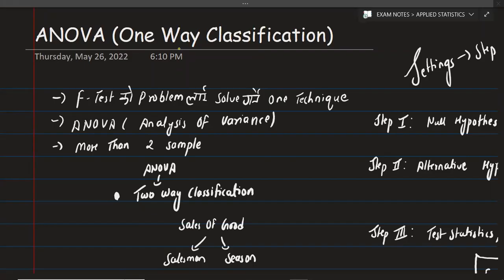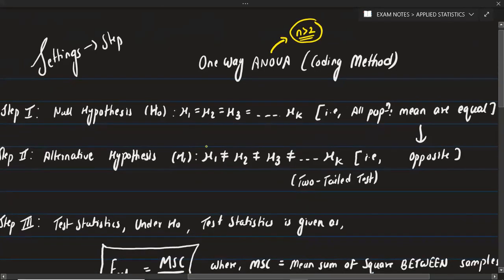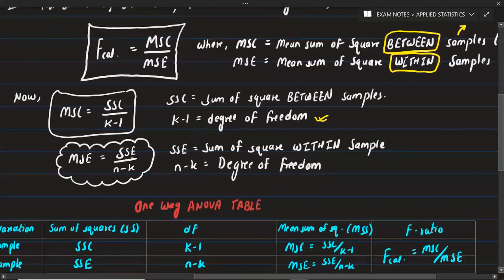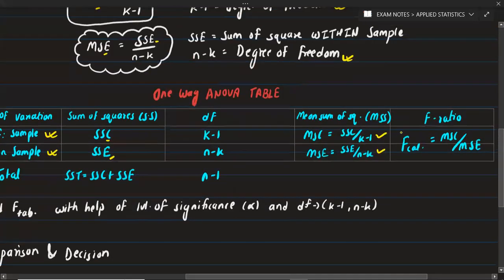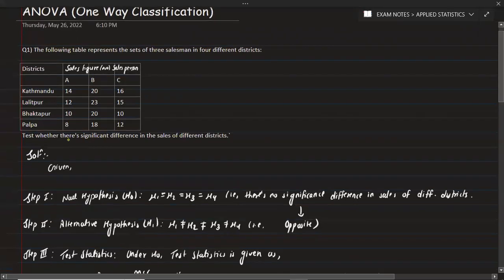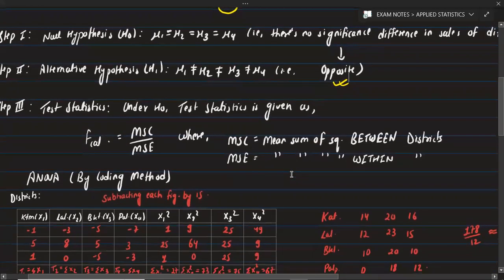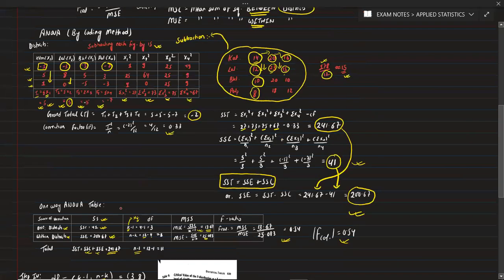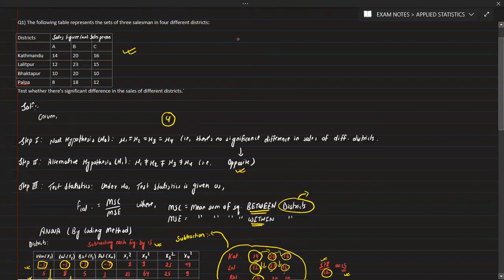PART 2 || ANOVA - TEST ONE WAY CLASSIFICATION || Crash Course [ Full Of Concept And Solution ]🔥💯